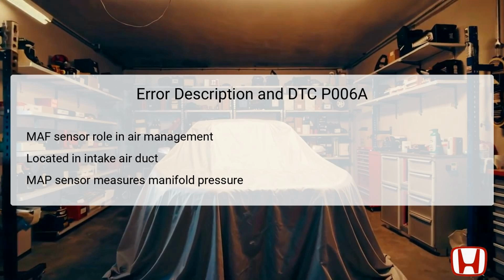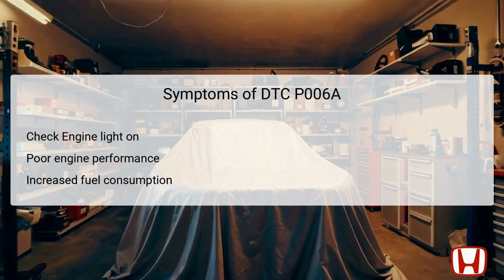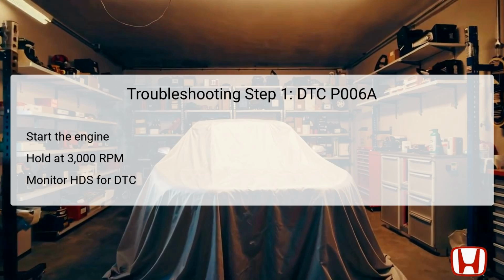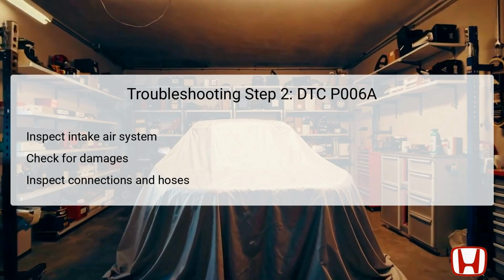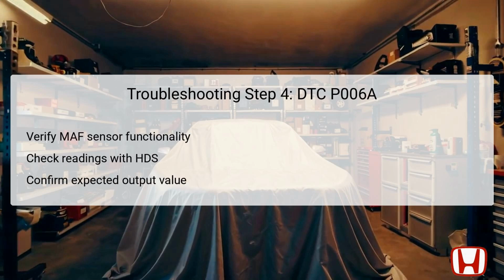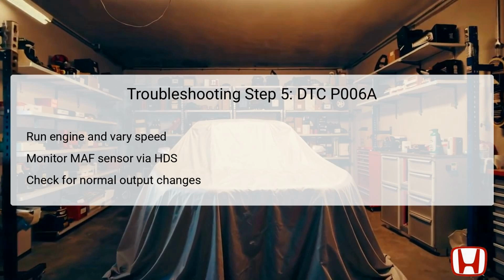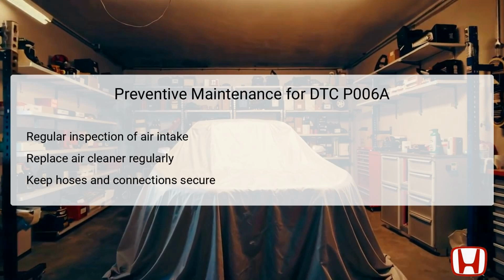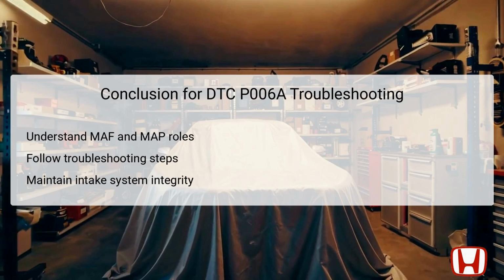DTC P006A: Mass Air Flow Sensor Circuit Range/Performance Problem - Honda Civic 2022+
Join the STEP Diagnostics early access list:
​ In this video, you'll learn about the Diagnostic Trouble Code (DTC) P006A, which indicates issues with the Mass Air Flow (MAF) sensor circuit in the 2022 Honda Civic and its impact on engine performance. We'll cover symptoms, potential causes, and a step-by-step troubleshooting process to help you diagnose and resolve the problem effectively, ensuring optimal vehicle operation. Regular maintenance practices will also be discussed to prevent future occurrences.